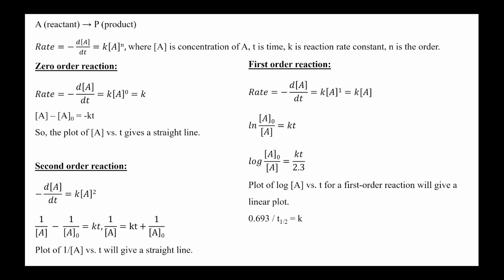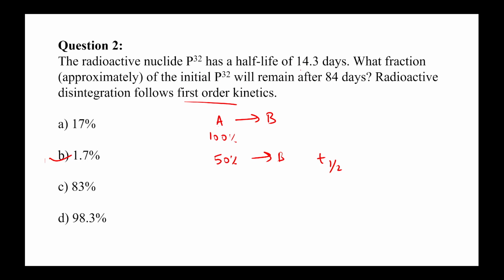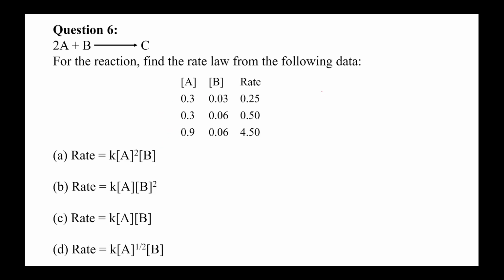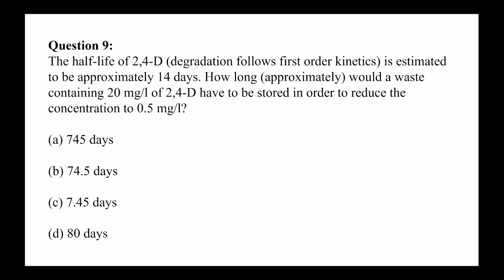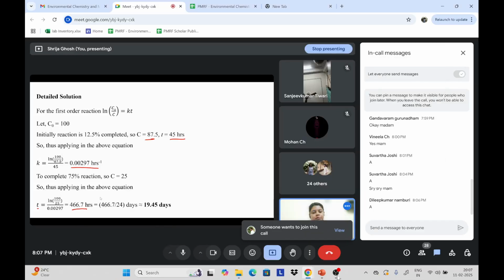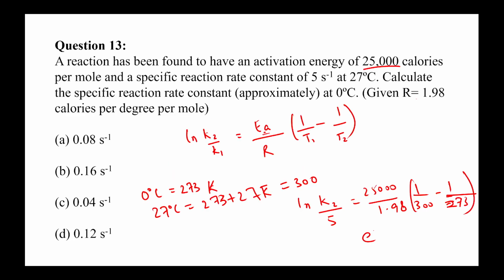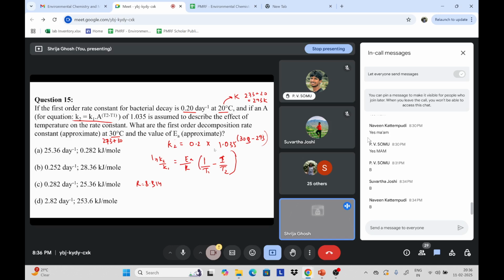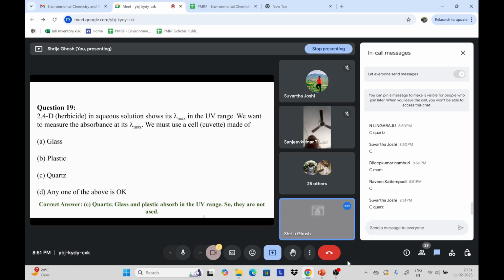NPTEL Environmental Chemistry and Microbiology Week 3: Chemical Kinetics